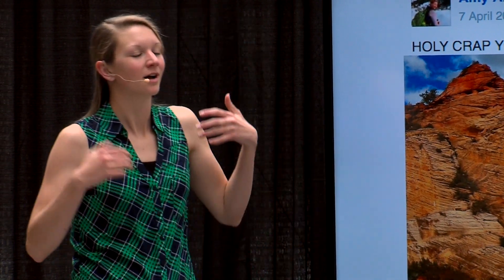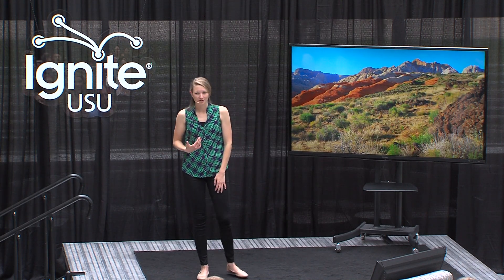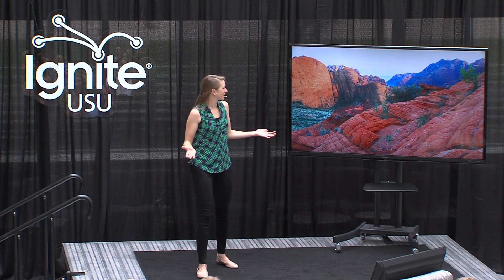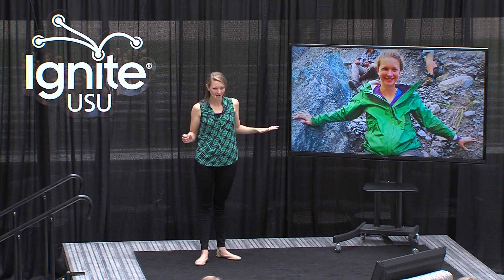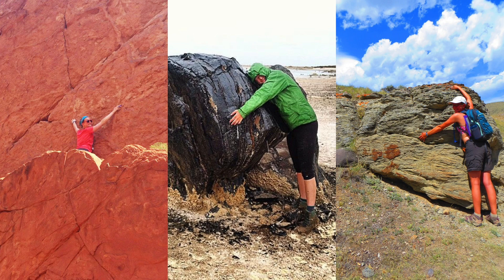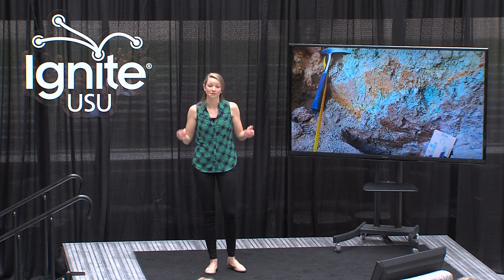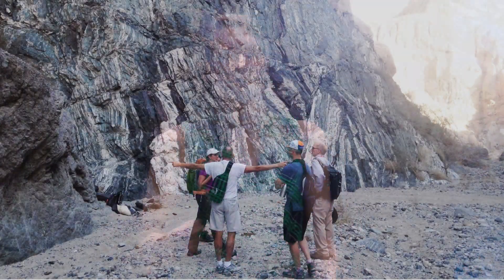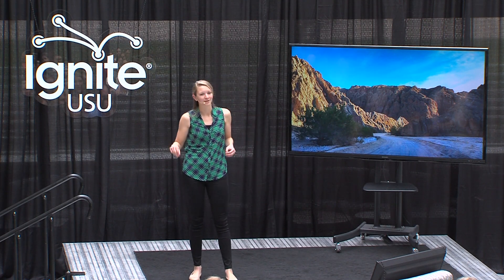All I Do is Rocks Rocks Rocks No Matter What — Amy Moser — Ignite USU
My research as a Utah State graduate student stems from an experience-fostered passion for geology. From fossilized sand dunes to tectonic plate boundaries, the rocks and other geologic phenomena I witness and research are so incredibly exciting to me. My graduate research on the San Andreas Fault has allowed me to turn my passion into profession, not only getting to do what I love every single day but also having opportunities to share my work with others. This is the story of how I became so excited about rocks, and why I am so passionate about helping others understand just how cool rocks are.

About Ignite USU
Similar to TEDxUSU, student researchers share their passion, experiences and stories behind their research. The twist is that each speaker has only five-minutes and twenty automatically-advancing slides.

Help us translate this video!